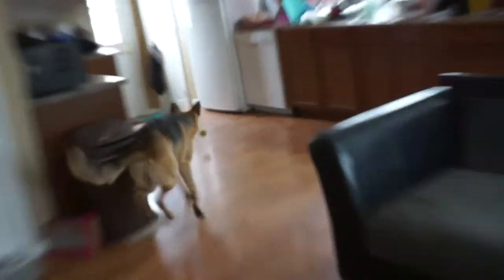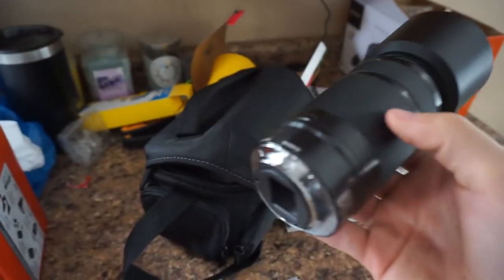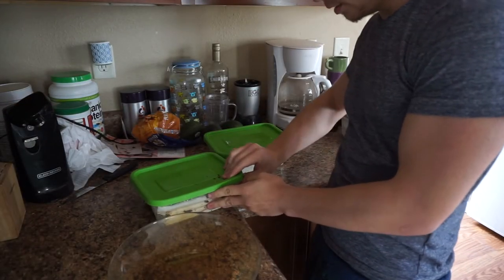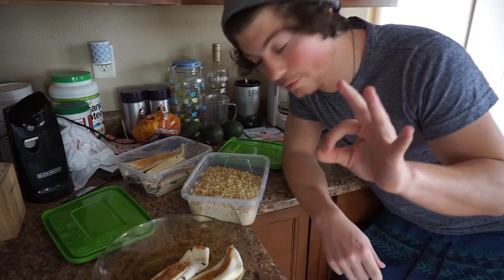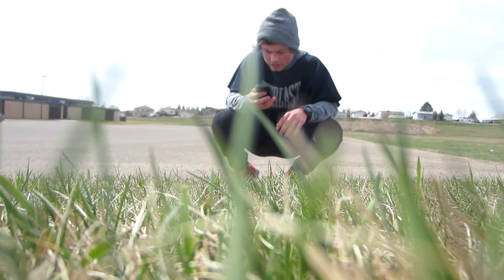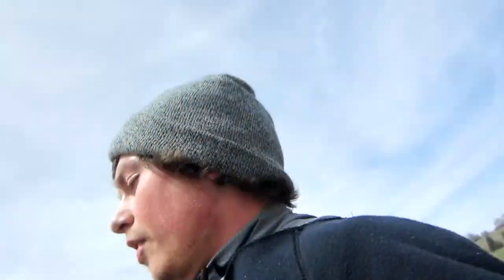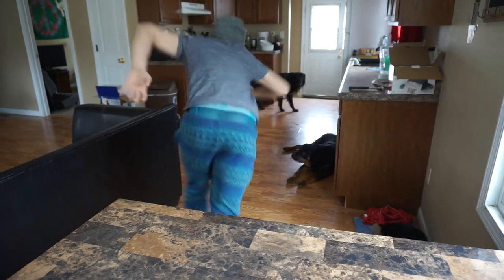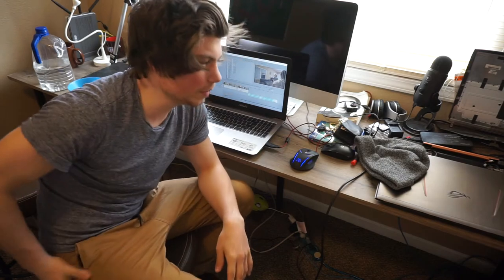Lifestyle of a 19 Year Old (Update Vlog)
Lifestyle of a 19 Year Old. My developing and improving lifestyle.

meditation
running
food prep
eating healthy